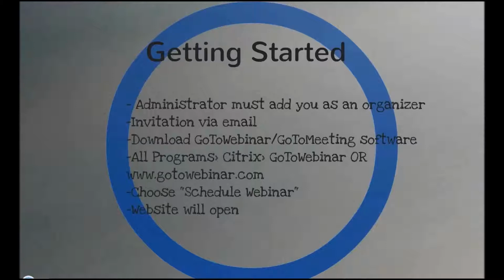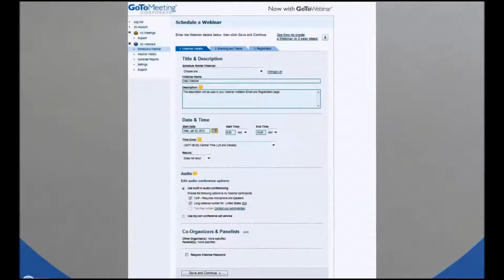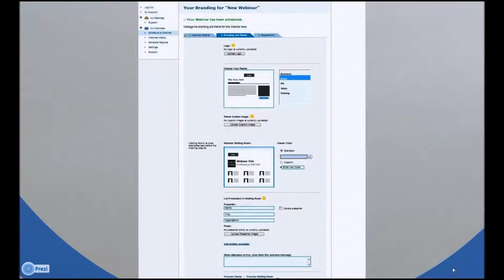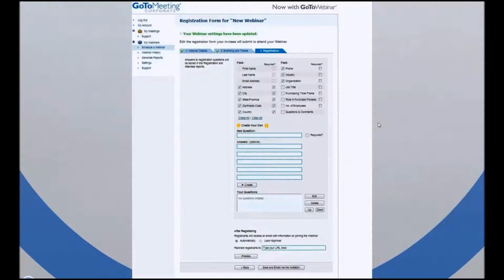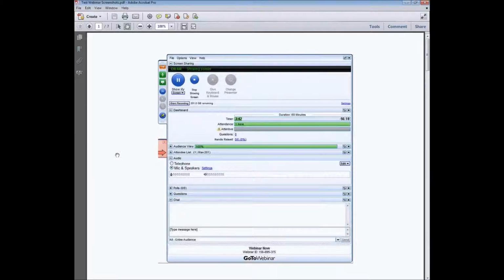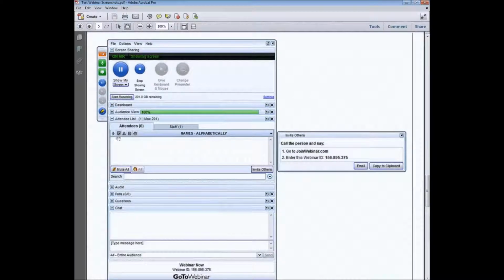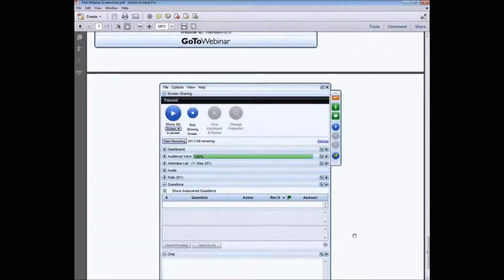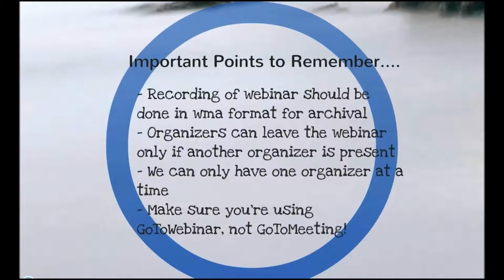Training on GoToWebinar for ESD Employees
An introductory webinar on using the GoToWebinar service presented by Jillian Edwards.